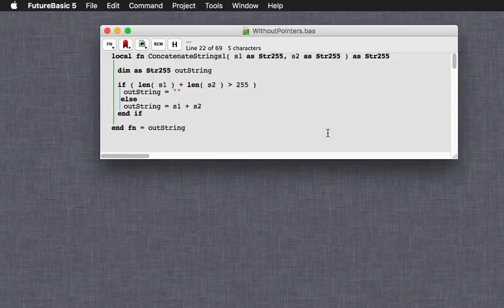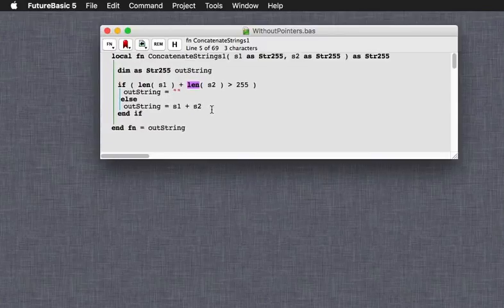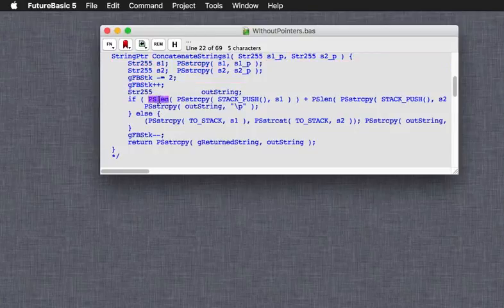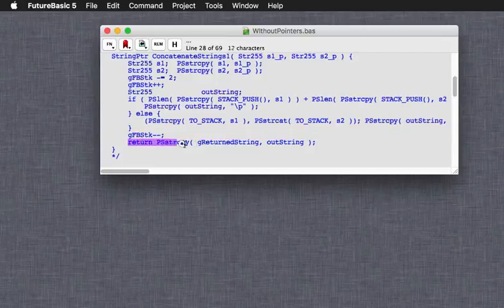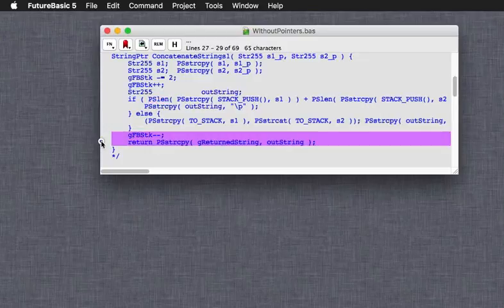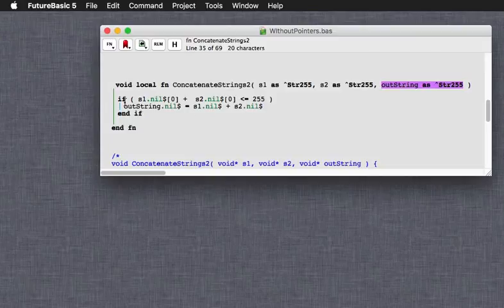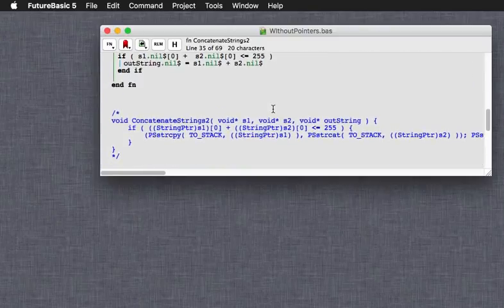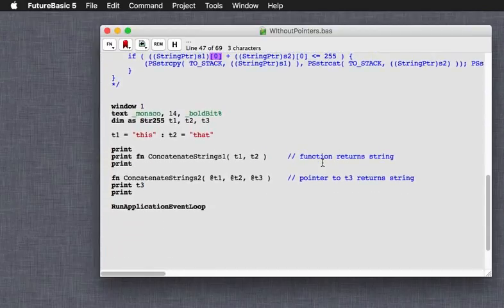PassingPascalStrings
Optimizing pascal string usage in FutureBasic